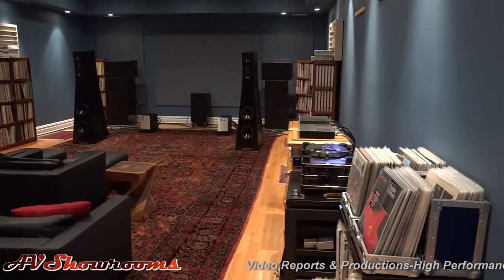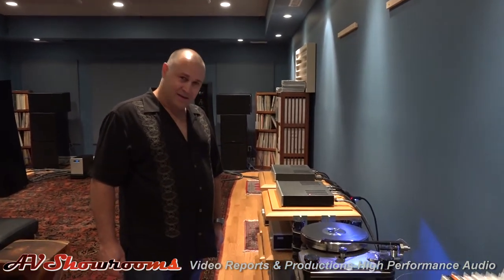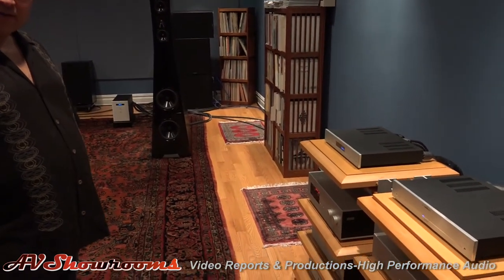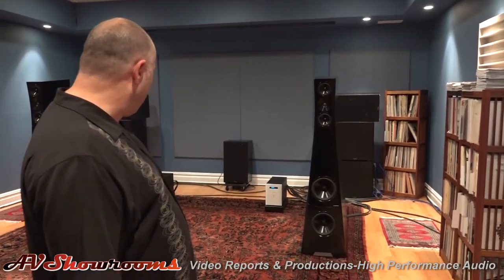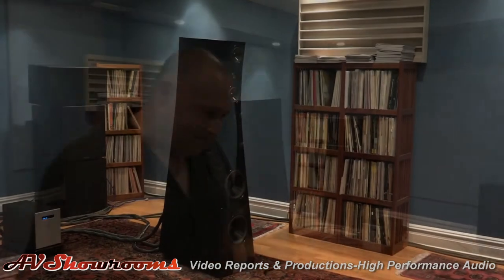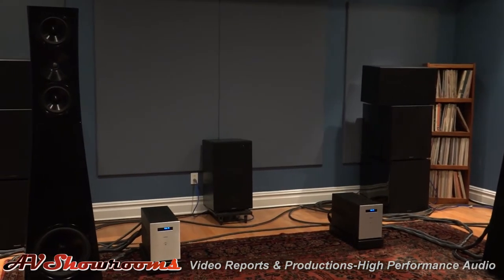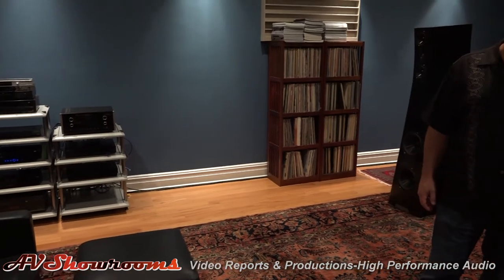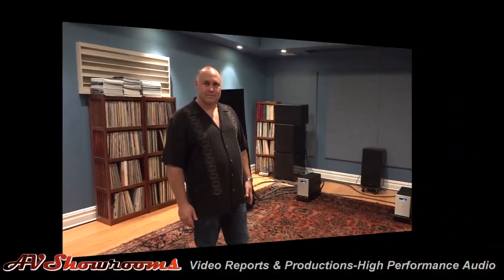GTT Company Tour, pt. 2, let's tour the big room, YG Sonja, Audionet, Soulution, Kronos, Kubala